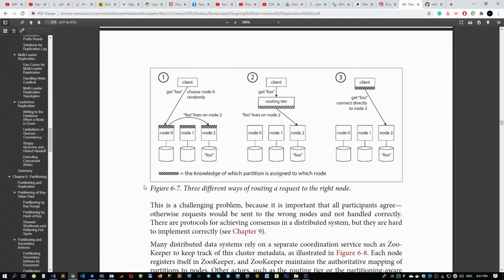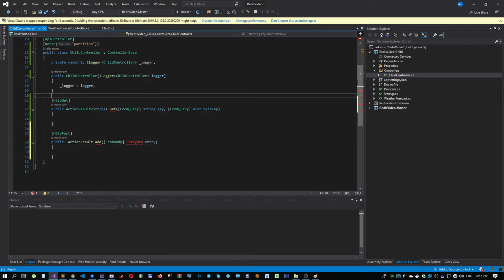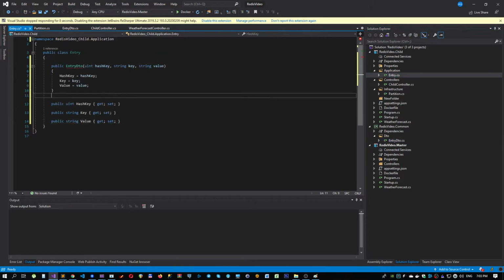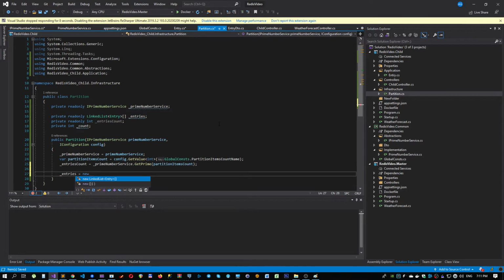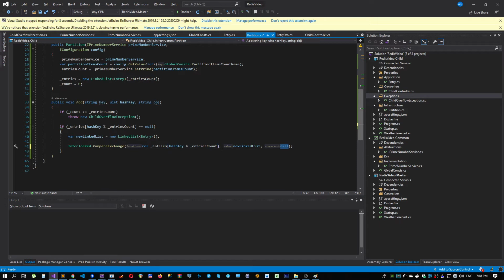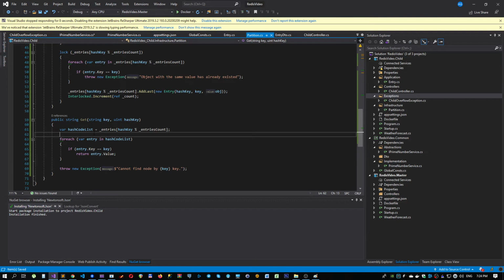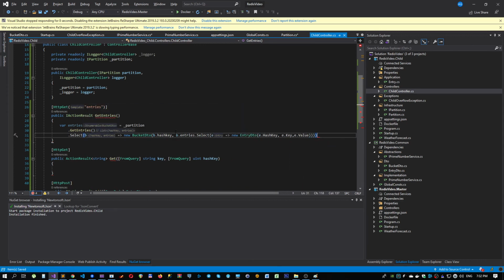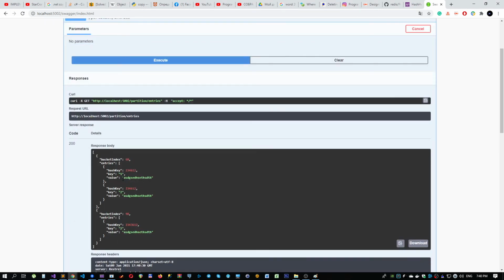IMPLEMENTING CUSTOM REDIS, C#, pt. 2: PARTITION IMPLEMENTATION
Hello guys, in this video I continue implementing Redis (Remote Dictionary Server). Basically, today we implement a partition module. What do I mean by that, as you remember in order to have a partitioning in our Redis - we need 2 modules: Master(aka request router) and partition (the module which will accept requests from master). We will implement this partition, I'll explain the internal structure. And this internal structure - is just a standard hashtable data structure. I'll implement it on my own, using collision resolution by chaining (aka by linked lists), have fun).

custom redis, redis, Remote Dictionary Server, implement redis, implement cache, implement distributed cache, .net, .net core, core, c#, microservices, distributed systems, big data, programming